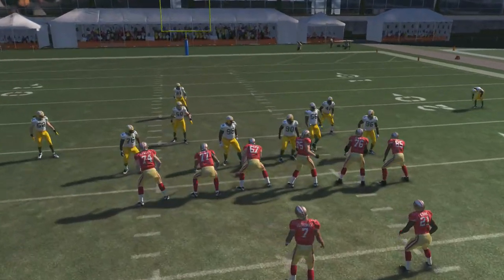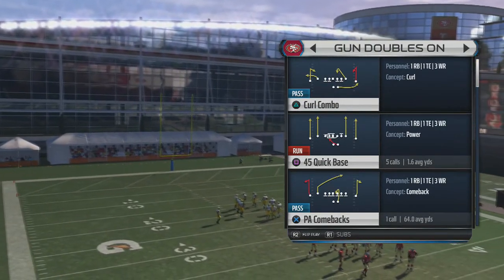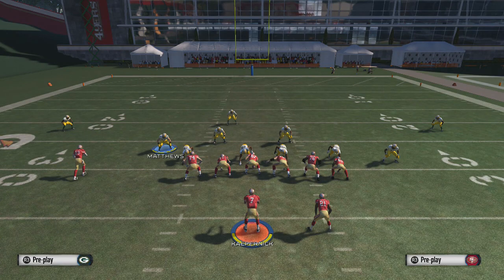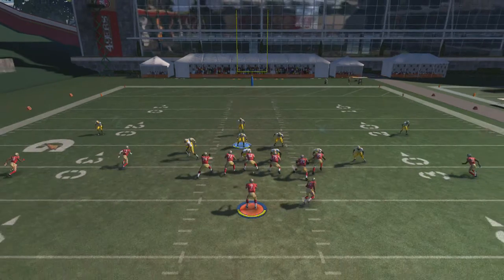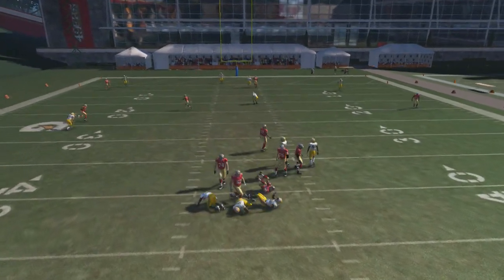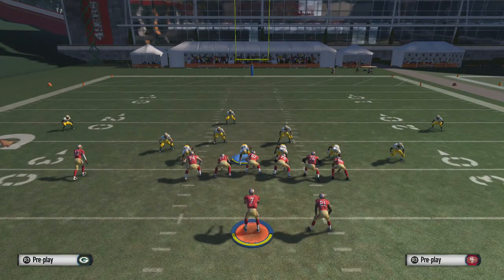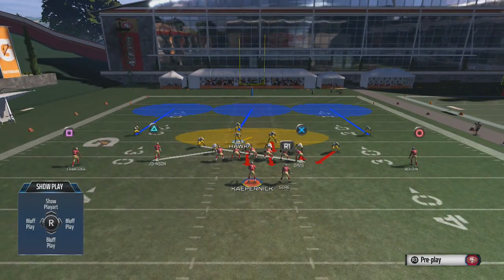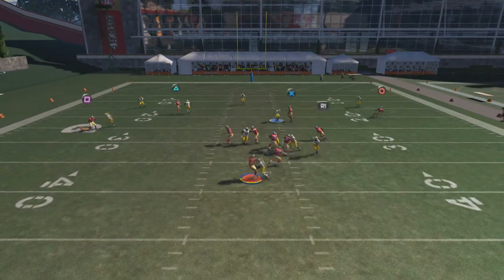Madden 15 | 46 Normal Edge Blitz |Madden Allstars Secret Society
Skype: Maddenallstars

Skype: Maddenallstars